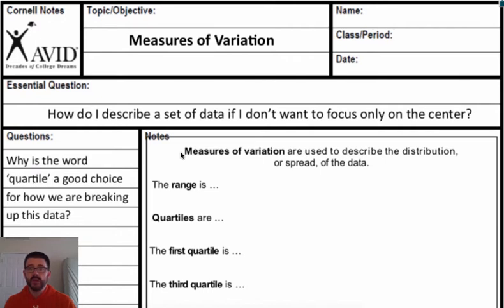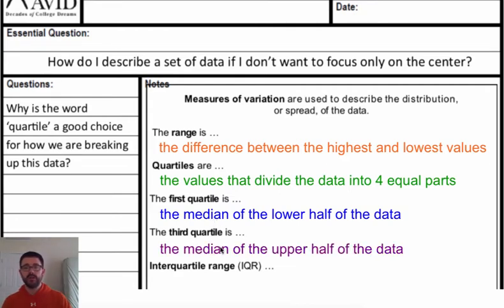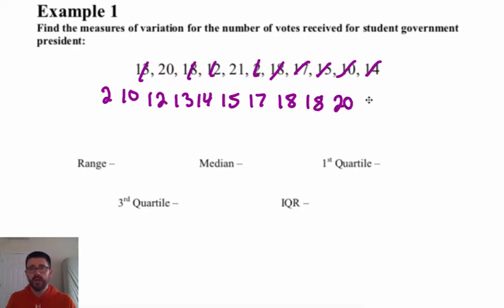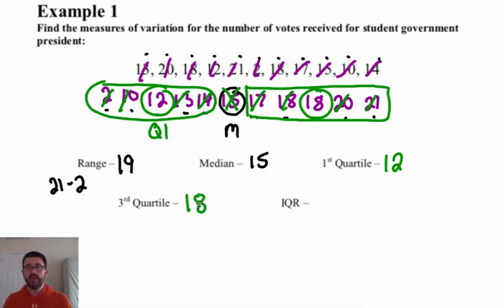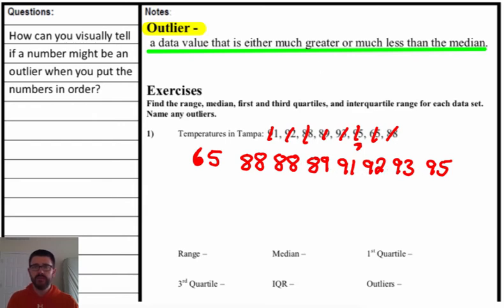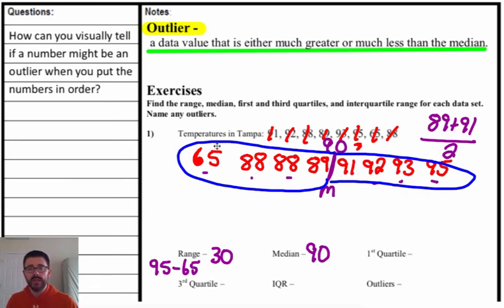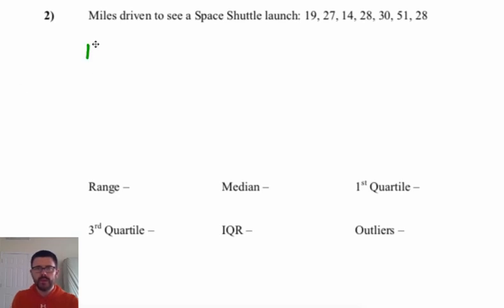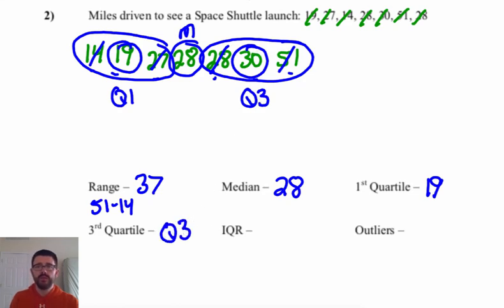2020 Measures of Variation video